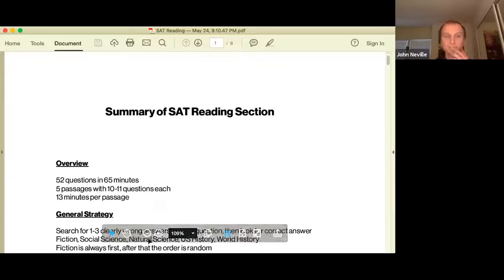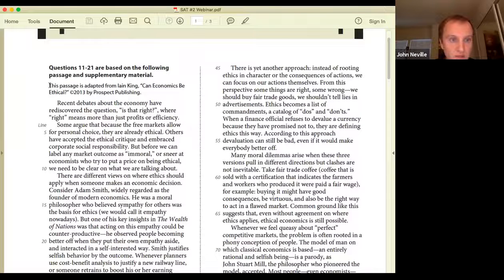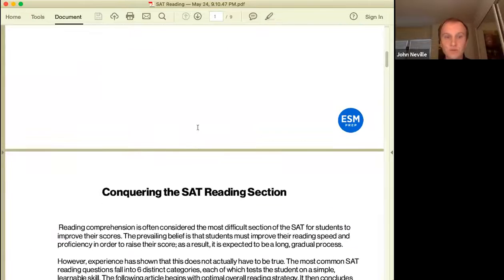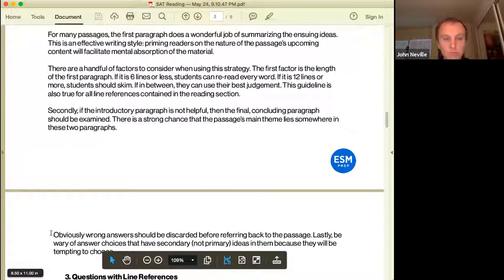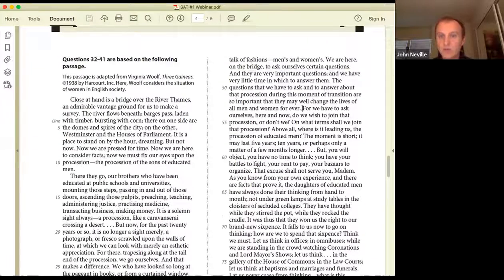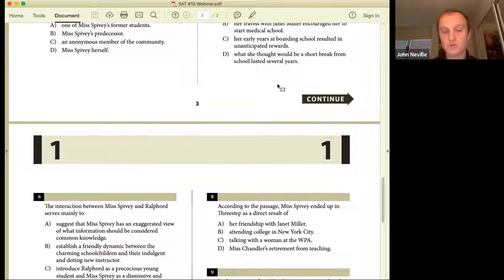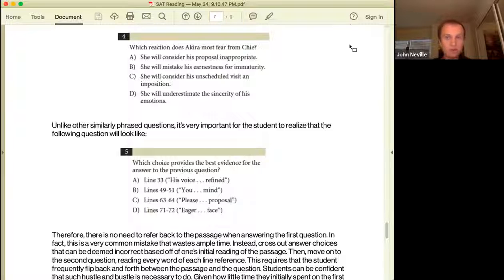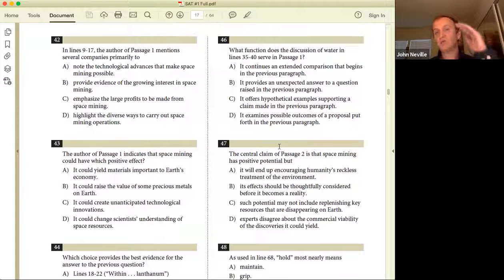Conquering the SAT Reading Section